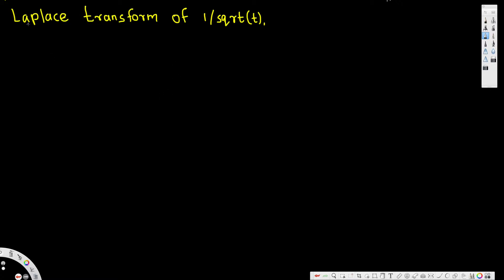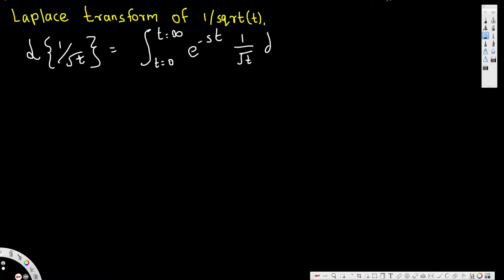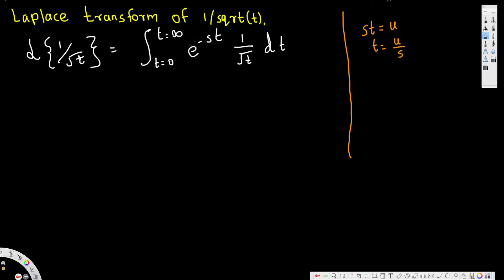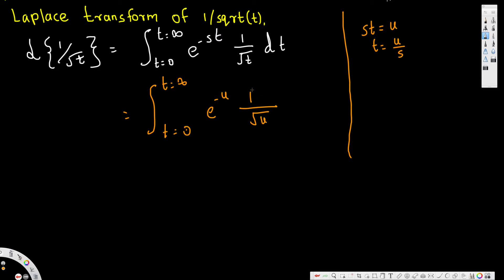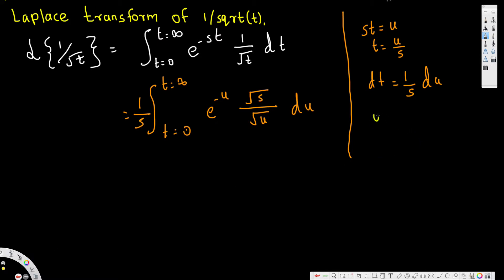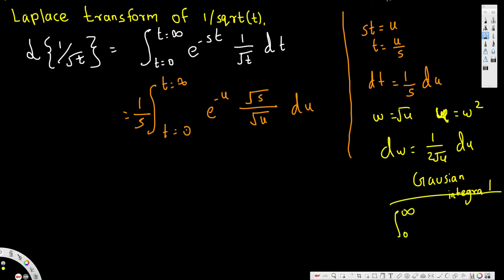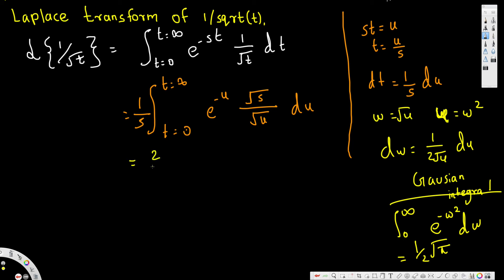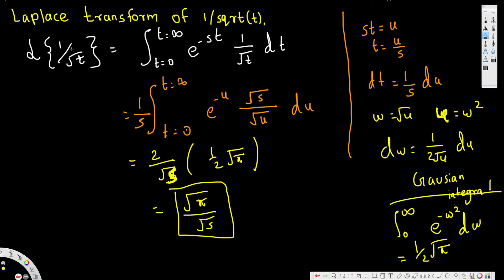Laplace transform of 1/sqrt(t), *SPEED RUN*